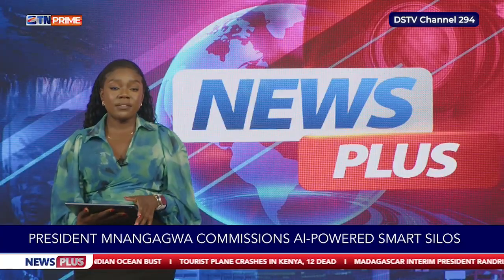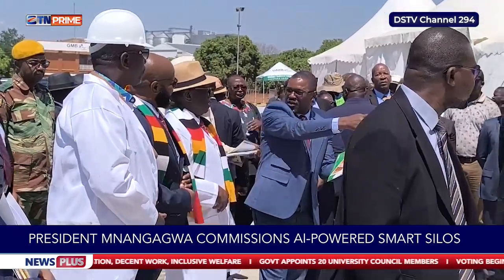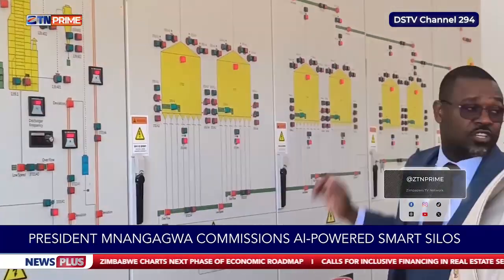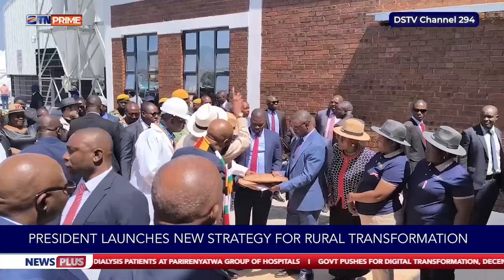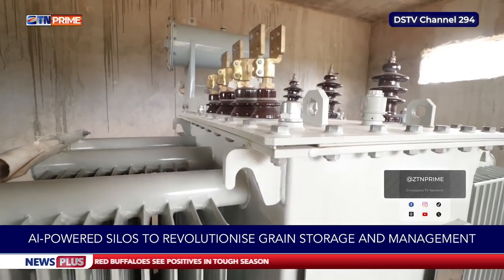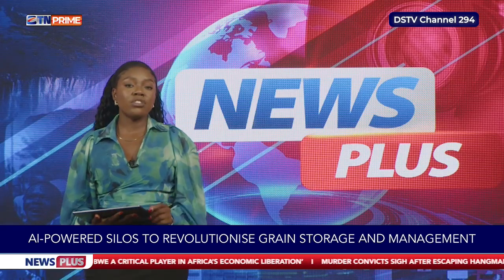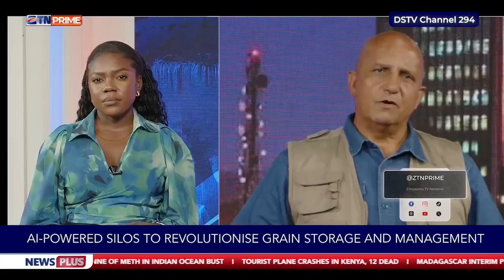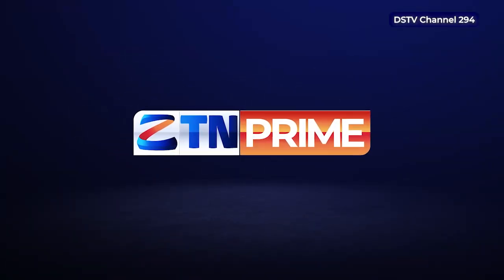President Mnangagwa commissions AI powered smart silos